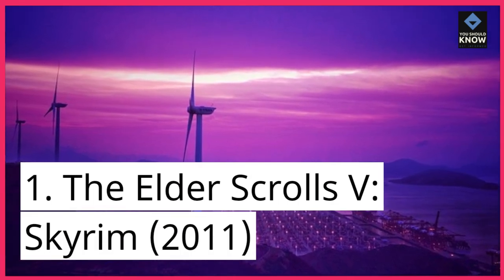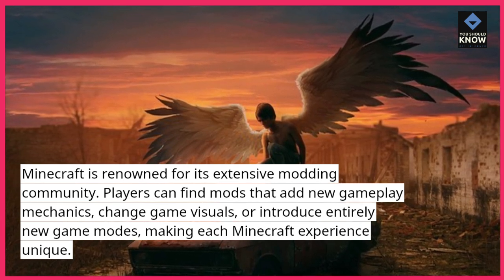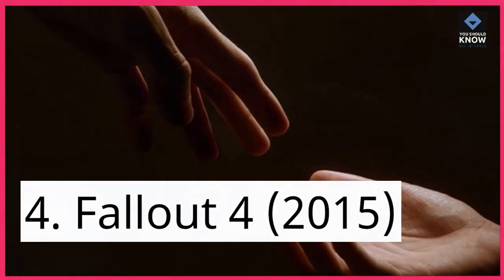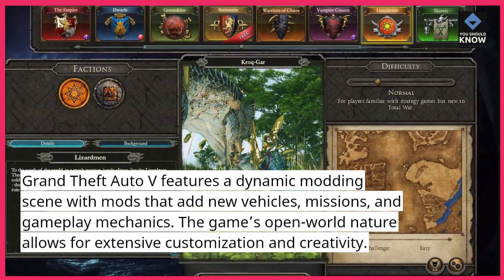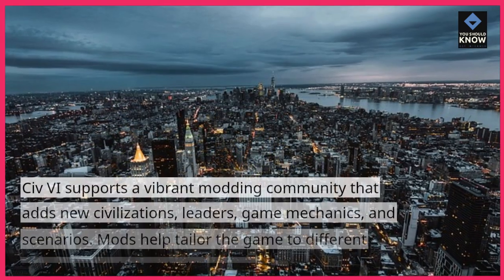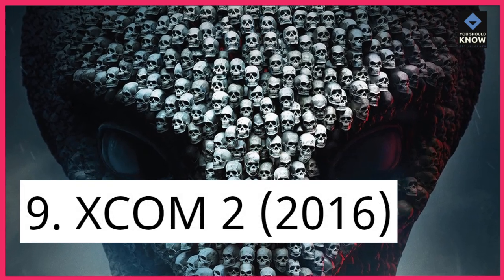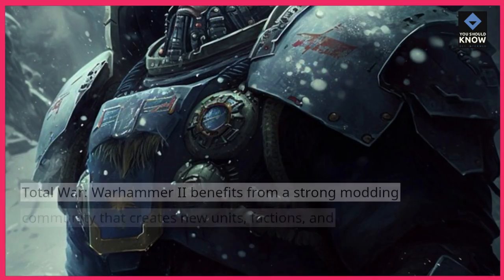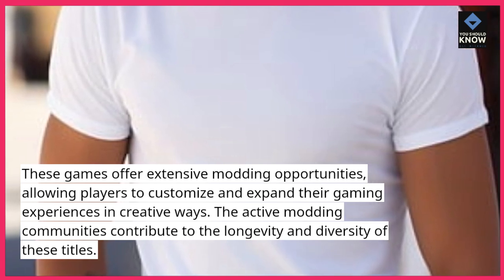Top 10 PC Games with Modding Communities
Explore the top 10 PC games known for their vibrant modding communities. These games support a variety of mods that enhance, customize, or completely overhaul the gaming experience.